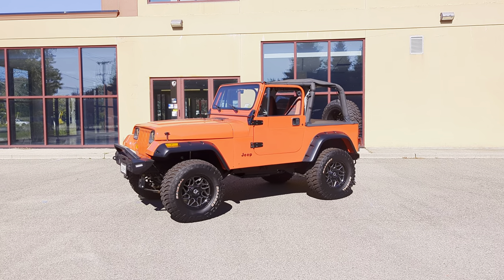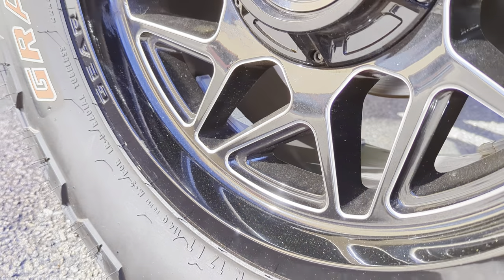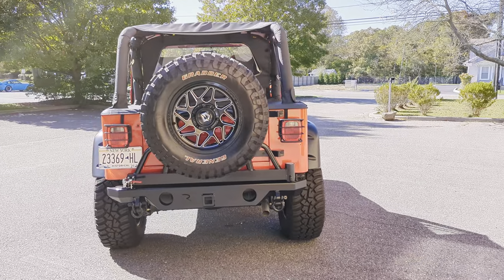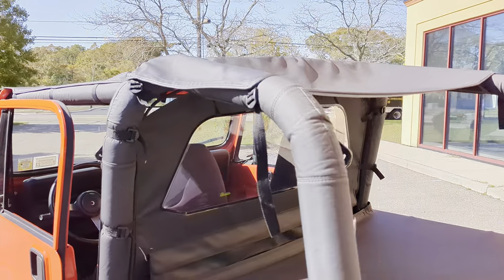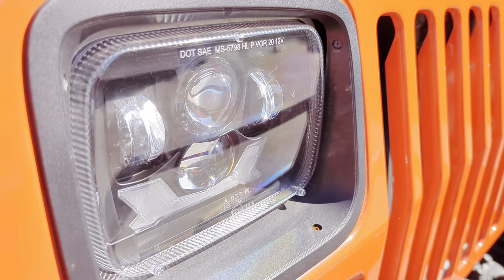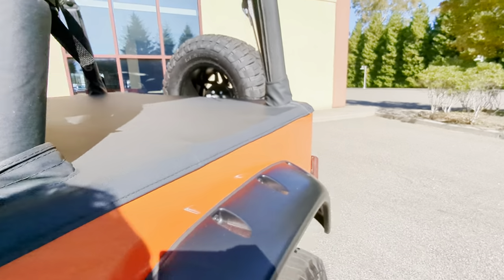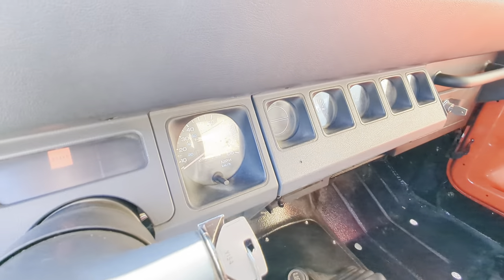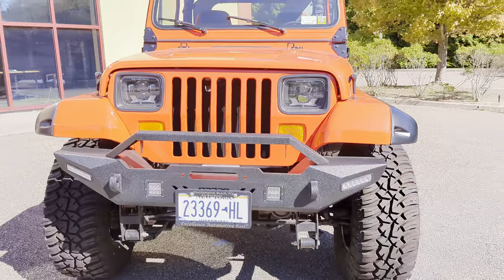1992 Jeep Wrangler For Sale~Body Off Restoration~2.5" Lift~5 Speed~New, New, New!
1992 Jeep Wrangler For Sale

Body Off Restoration
Rebuilt Motor And Transmission
2" Lift And 2.5" Suspension Lift
2.5L MPI I4 Engine
5 Speed Manual Transmission
All New Brake Lines
New Shocks
New Leaf Springs
New Exhaust
New Battery
Finished In Red With Black And Red Seat Covers
All Brand New Custom General Grabber Wheels (5) Size 33 X 12
LED Headlights
Tail Light Covers
Fender Flares
All New Hardware
Rugged Ridge Custom Bumper With Integrated LED Lights
Matching Rugged Ridge Rear Bumper With Tire Swing Out And Matching Rear Rim And Tire
Skid Plate is New
Integrated Tow Package In The Bumper
Undercarriage Is All Brand New
Bestop Rear Window And Bimini Top
Roll Bar Covers
Tonneau Cover On The Back With Seat Underneath
Carpet Has Been Removed And Rhino Liner Added
Bluetooth Soundbar
Seat Belts All Around, Even In The Back
Glove Box With Lock
Everything Is New, Down To Just About Every Bolt
Drives Beautiful
So Nice And Straight, You Can Drive It With One Hand